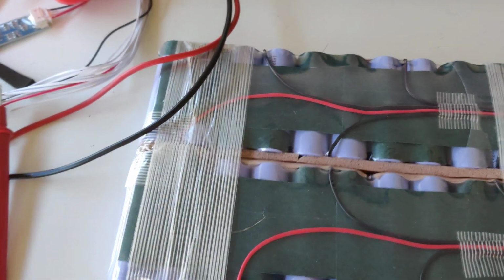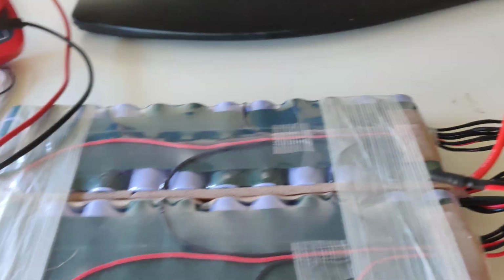Install BMS balance leads